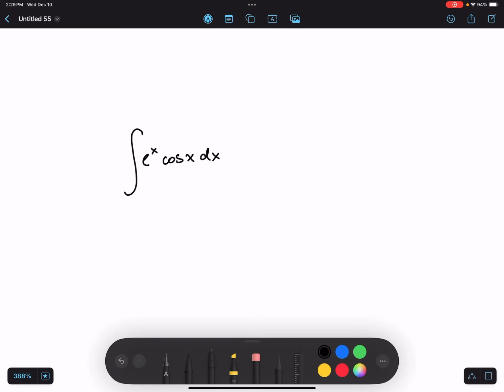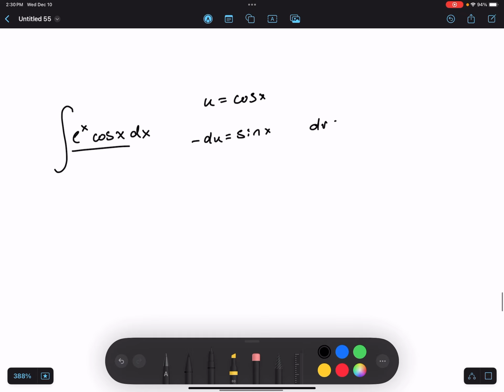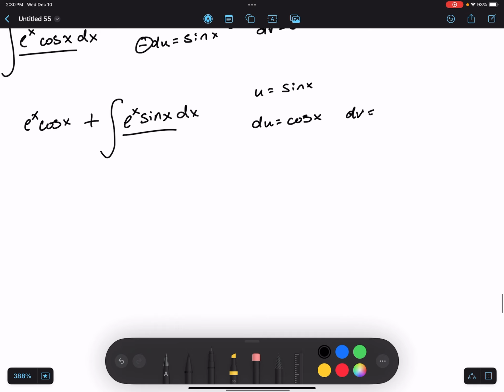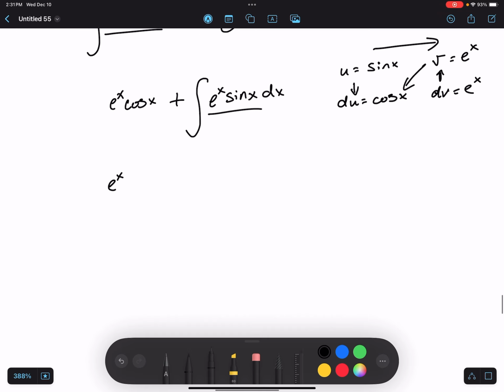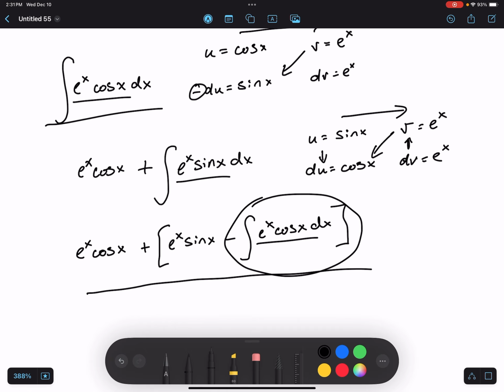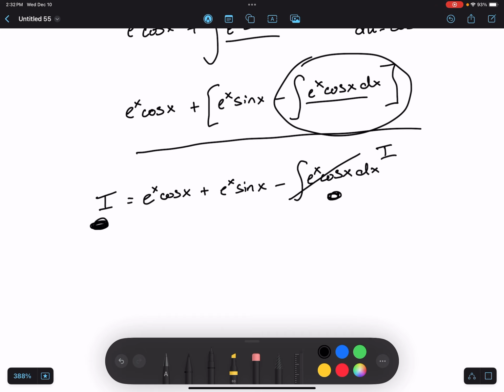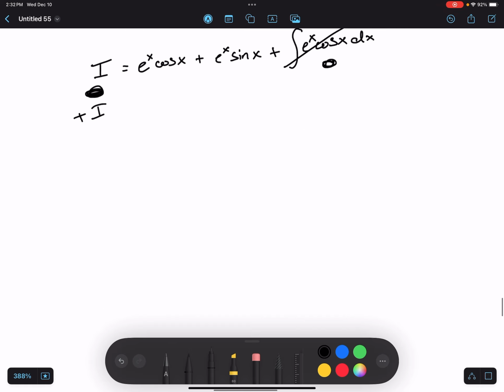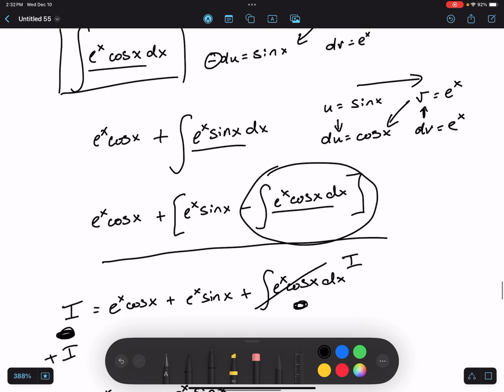How to Integrate e^x cos(x) Using Integration by Parts (Step-by-Step)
Learn how to integrate e^x cos(x) using Integration by Parts. This integral loops back to itself, so I show how to use IBP twice and solve for the original integral cleanly. Perfect for Calc 1 & Calc 2 practice.